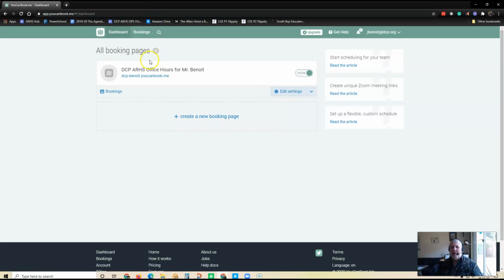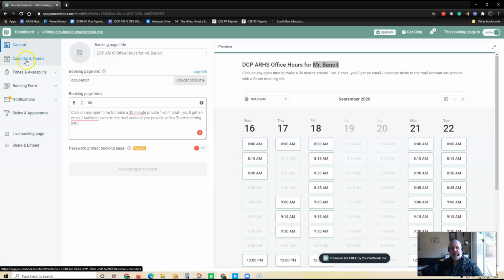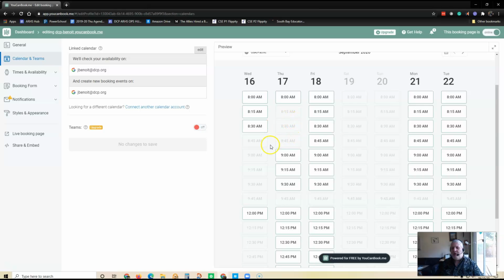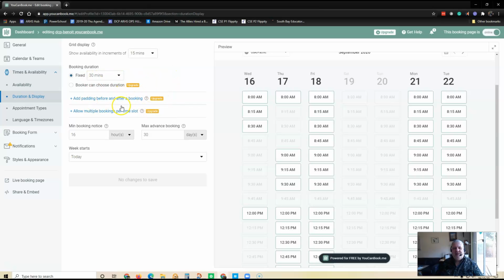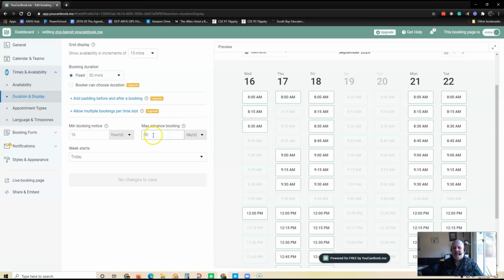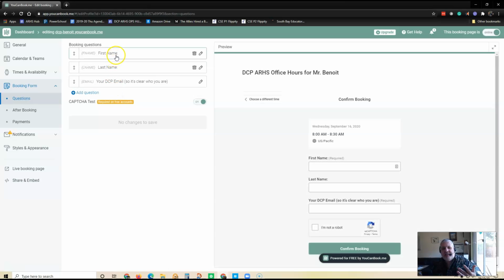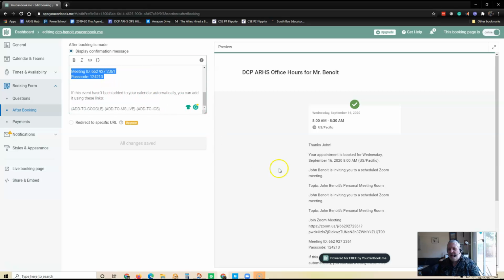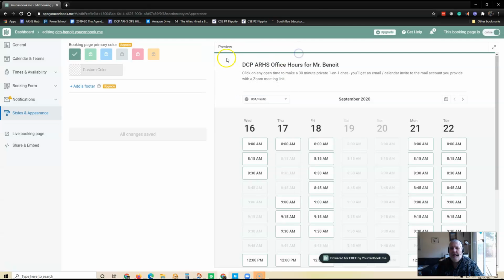YouCanBook.Me for Teachers